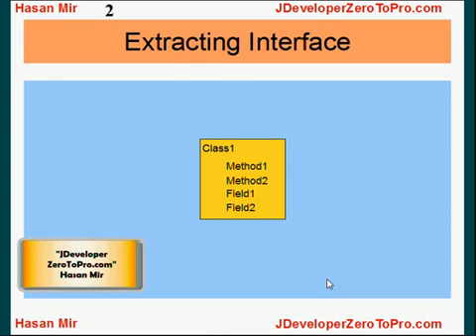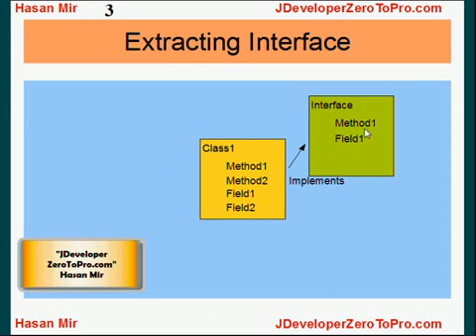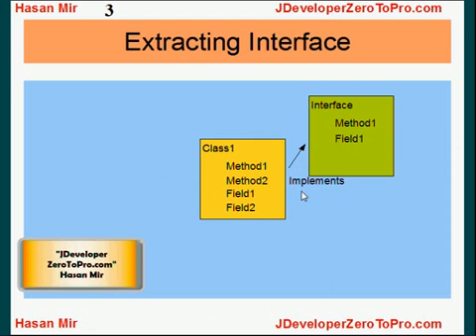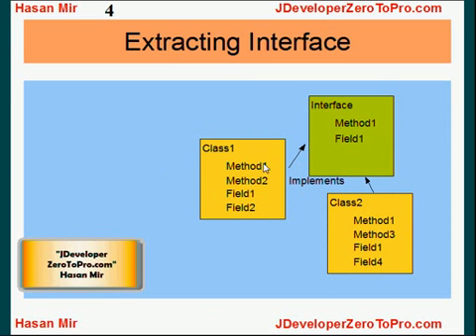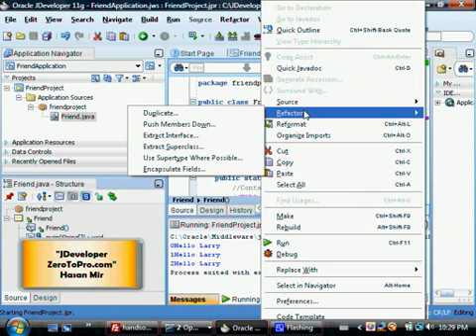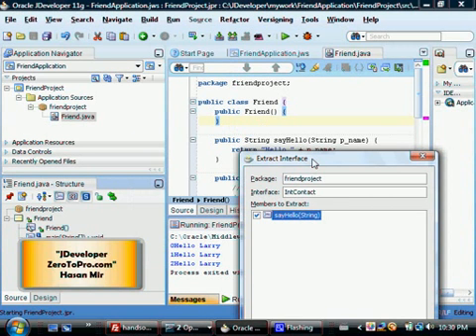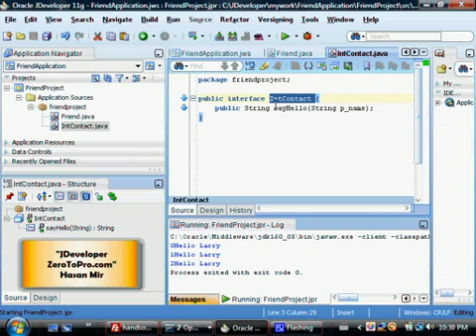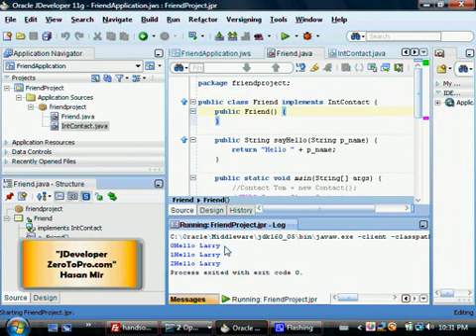Oracle JDeveloper - Extracting Interface Through Refactoring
This tutorial explains how to extract interface from a class using refactoring.